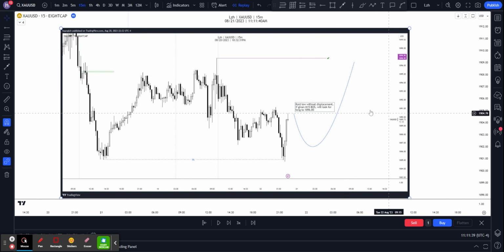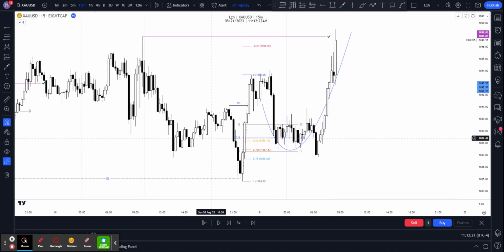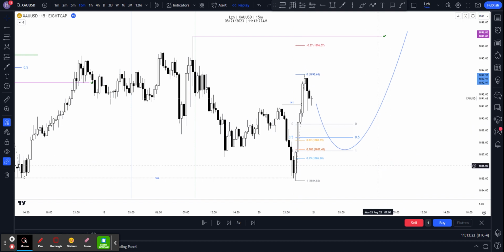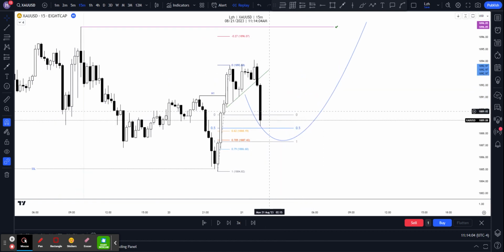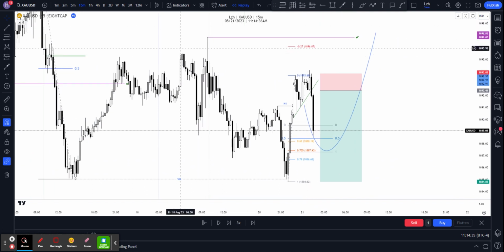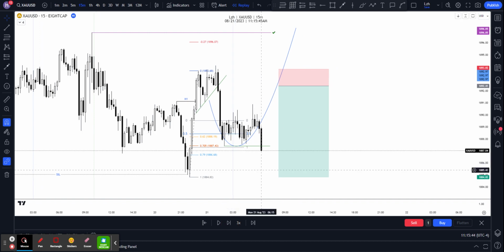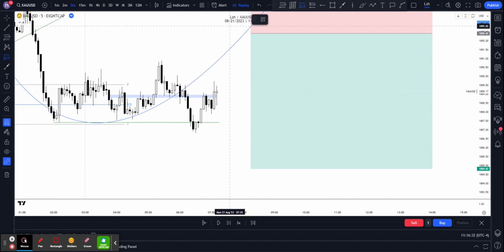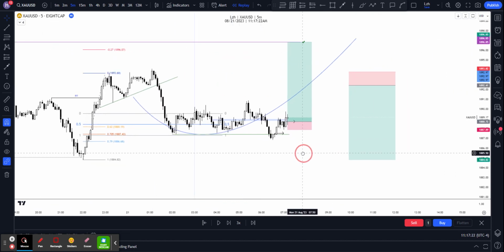$XAUUSD $GOLD | 08/21/2023 | LKZ | +9.8R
TKZ gave a raid to the low and immediately followed by a H1 BOS, that gave me the confluence to go long and DOL would be the weak high.

Social Media URLs below:-